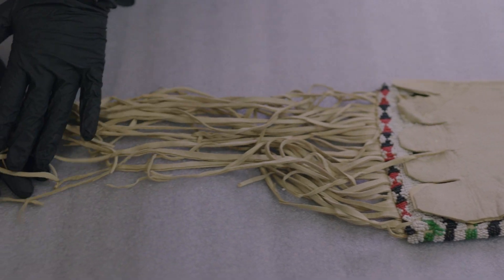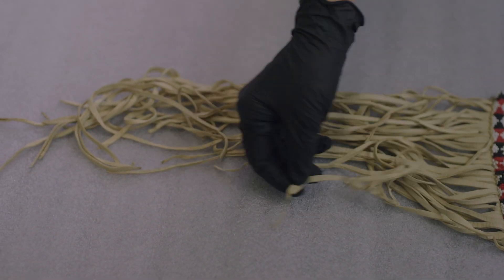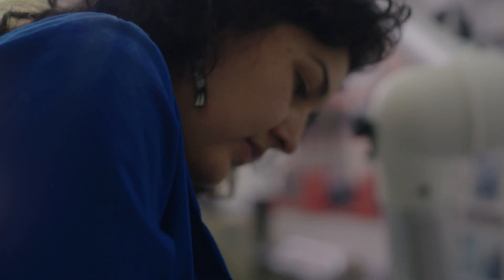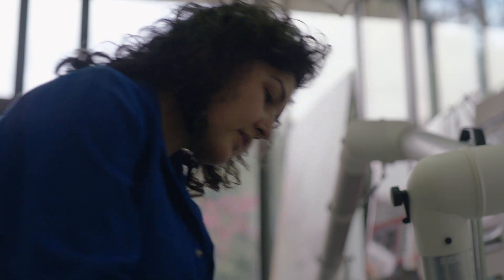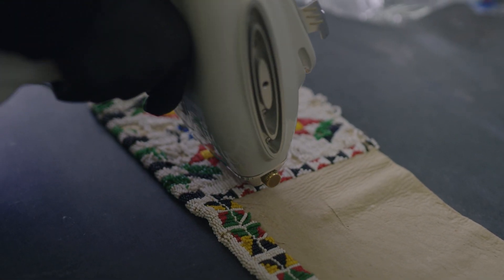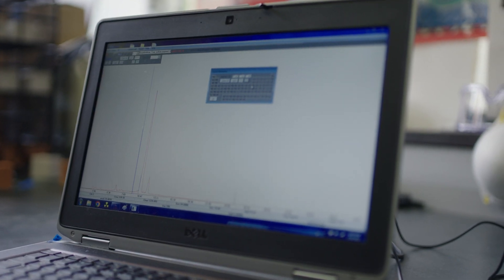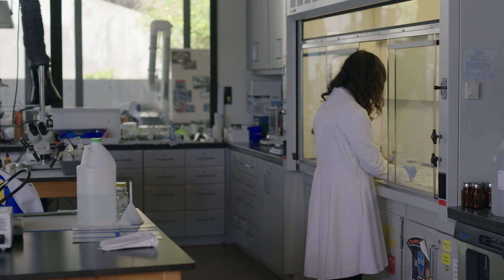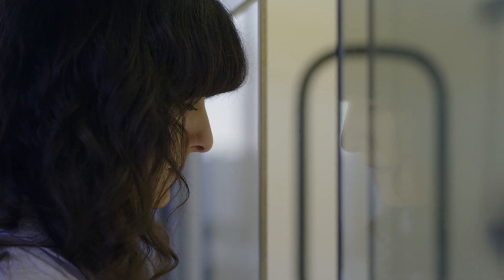UCLA/Getty Conservation Program: Focus on Science